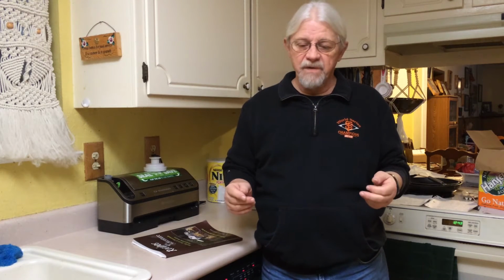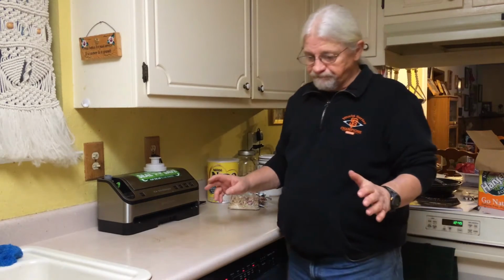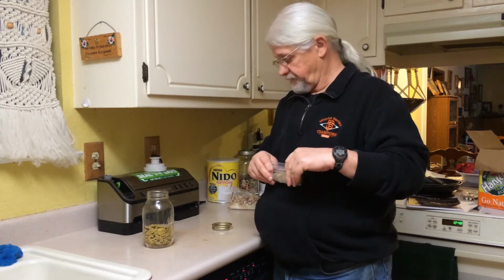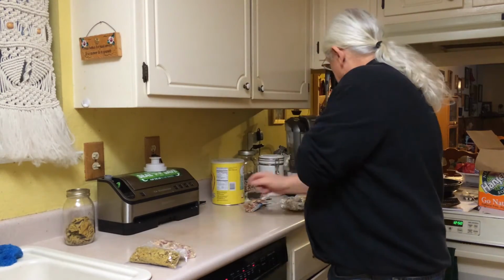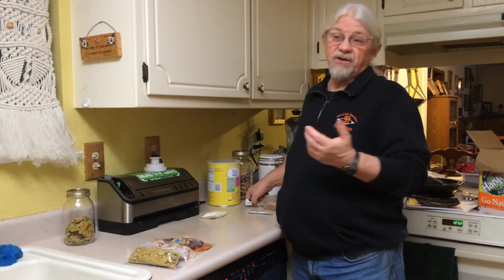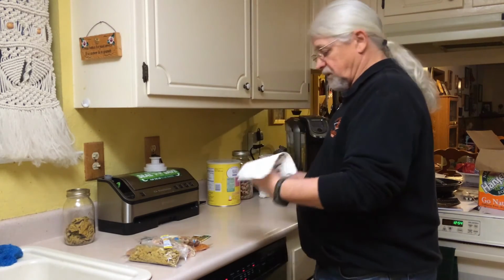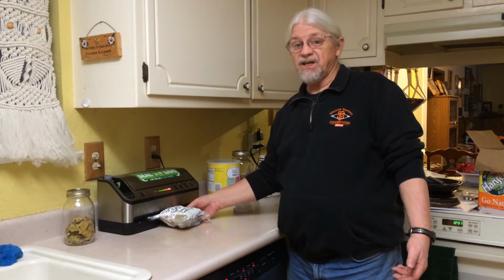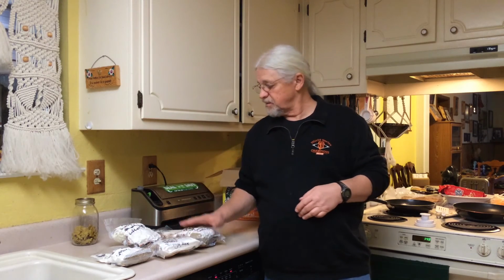How We Prepare and Package Our Backpacking Meals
Using this method, not only have we reduced our food weight to about 1 lb. per day but we are also eating much healthier than ever before.  Most of our meals are homemade with fresh ingredients (quite a few from our own garden) and then dehydrated and vacuum sealed.  Not only are they are delicious, nutritious, and cheap to make, they’re also lightweight and easy to prepare on the trail.  We also save a lot of fuel because we never have to use our stoves for anything more than boiling water.